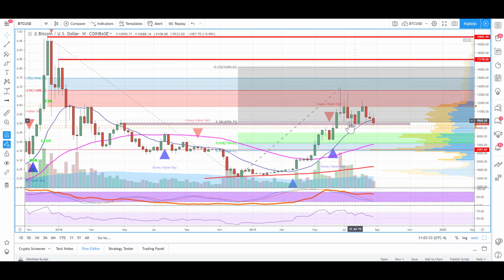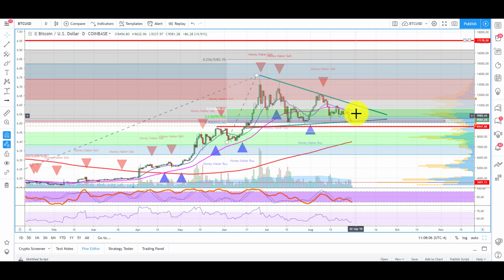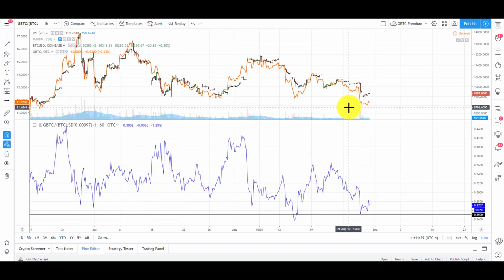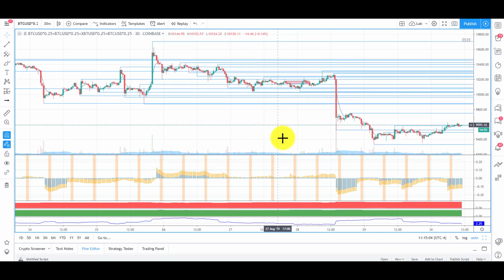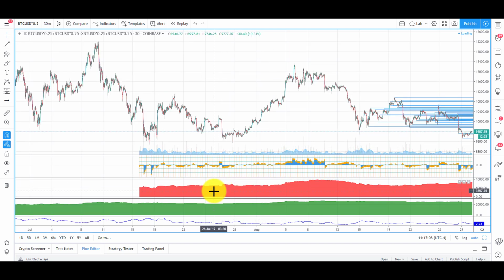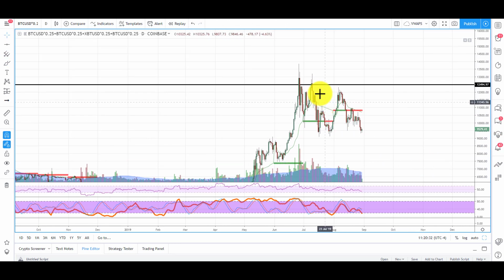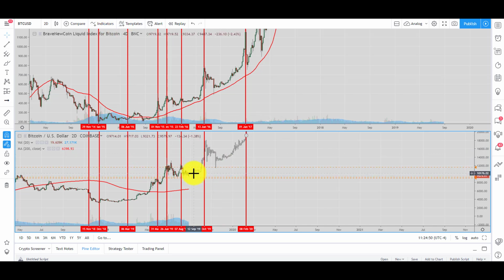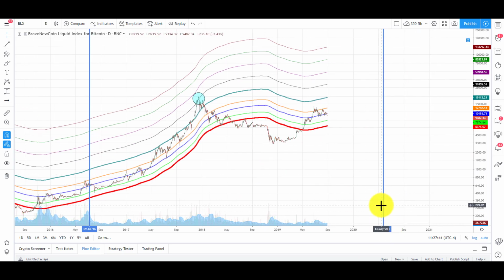Is it Safe to Buy the Bitcoin Dip?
Twitter.com/Thetradegenius
Instagram.com/Thetradegenius